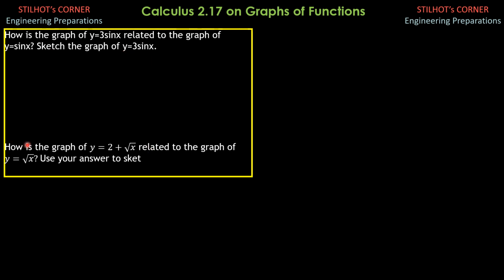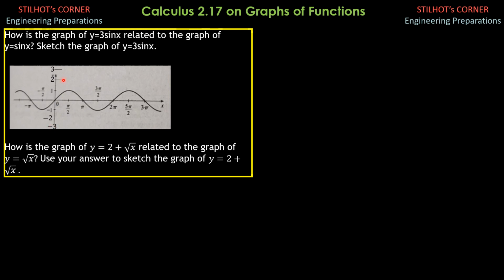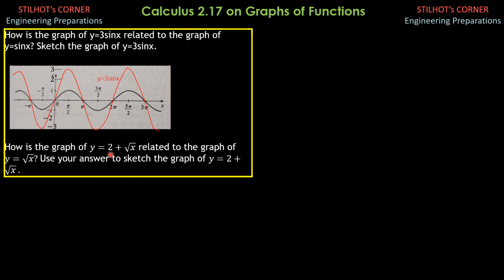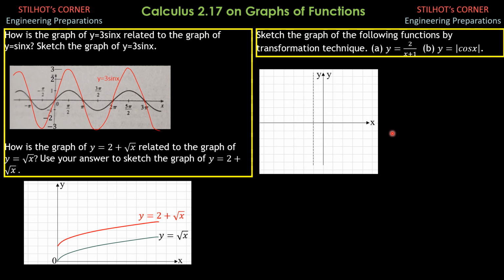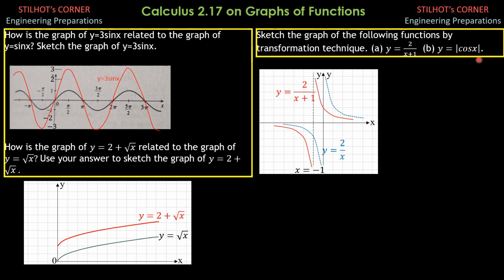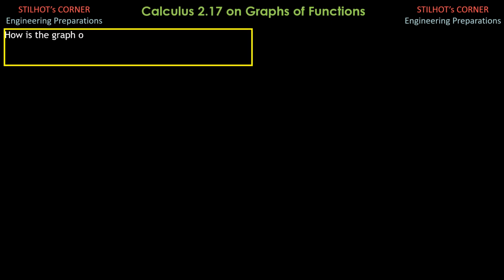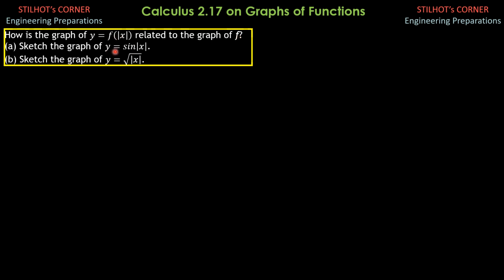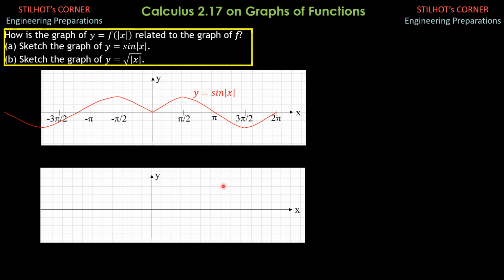Calculus 2.17 on Graphical Transformations